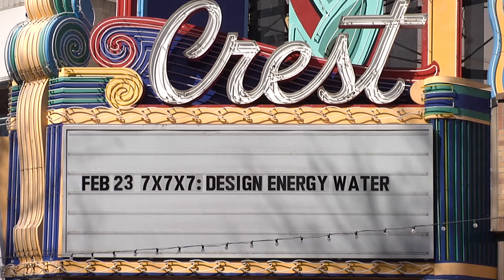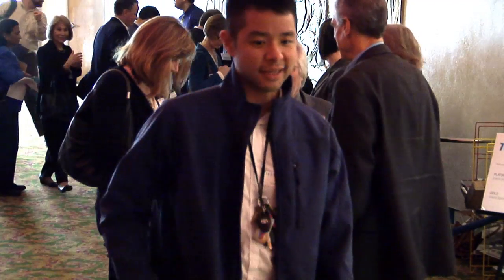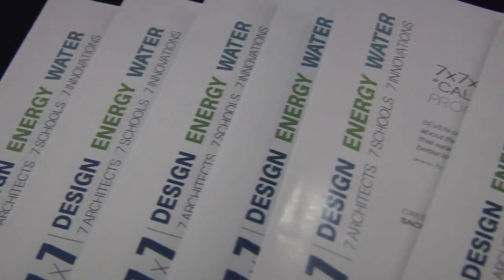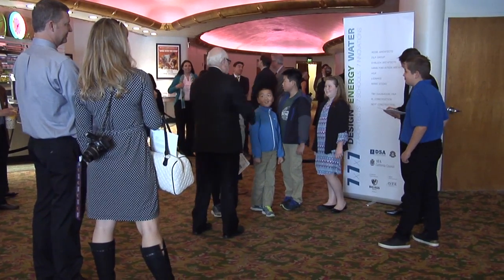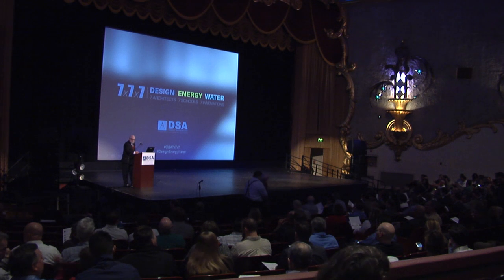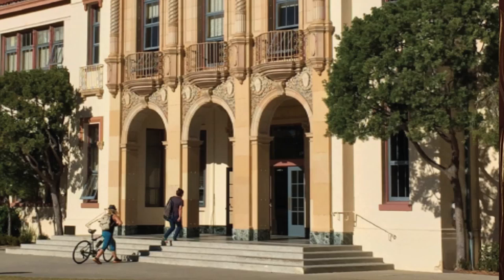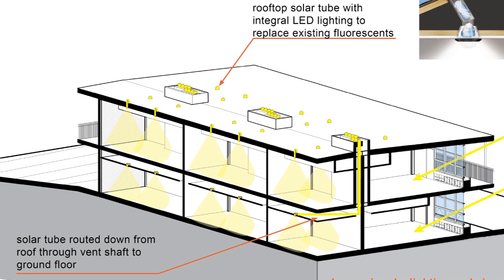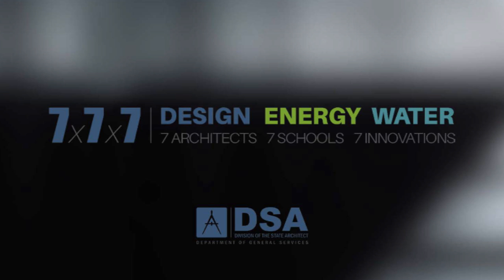7x7x7: Design Energy Water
The DGS Division of the State Architect recently completed a forward-thinking new initiative to highlight ways to improve the built environment while simultaneously greening California’s aging school facilities with design concepts that will reduce energy and water consumption at campuses across the state. The initiative, dubbed 7x7x7: Design Energy Water, engaged seven noted architectural firms to develop seven case studies in sustainable school design, for seven representative school campuses